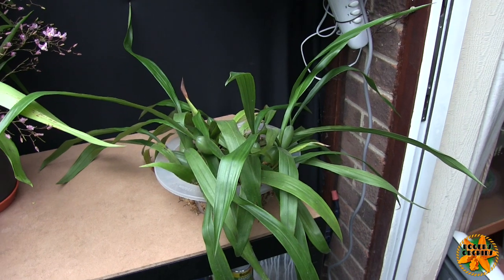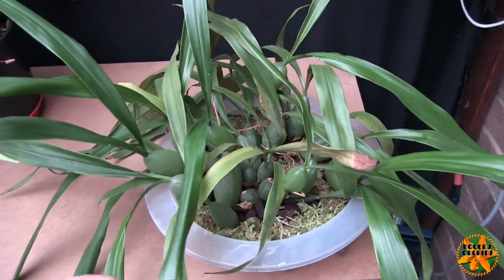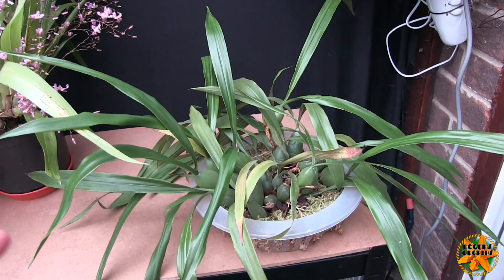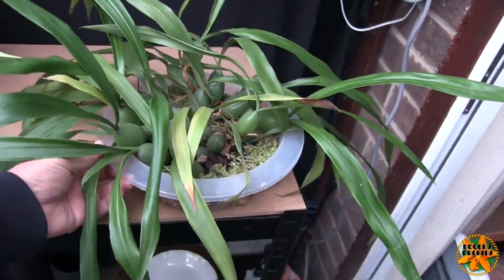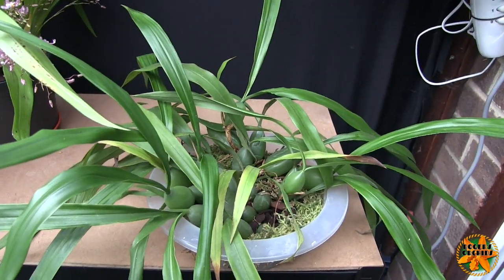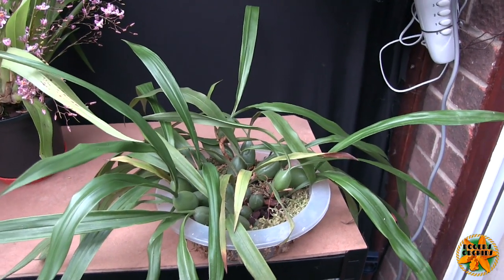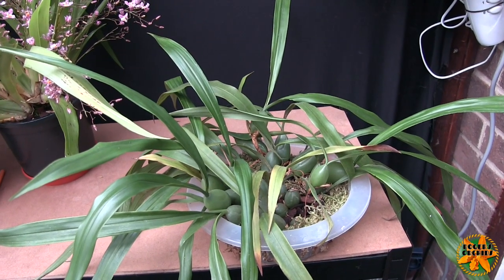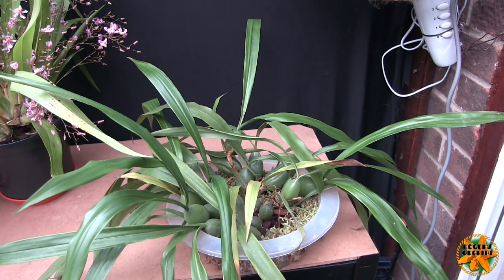Coelogyne cristata - To Dry or Not to Dry ?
My version of Coelogyne cristata just doesn't look like some others and doesn't seem to behave the same either. I need to change 'something' as I'd like to see some blooms early next year.